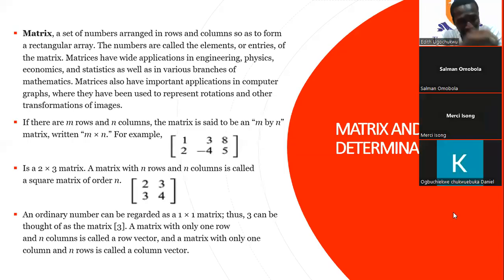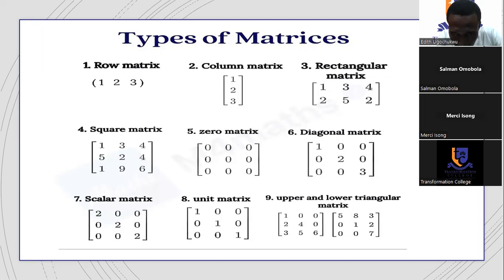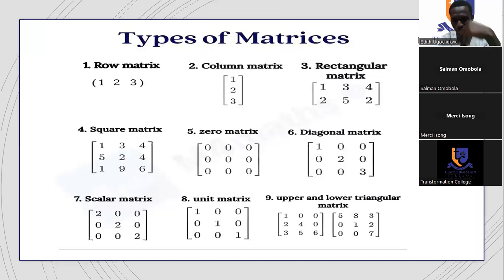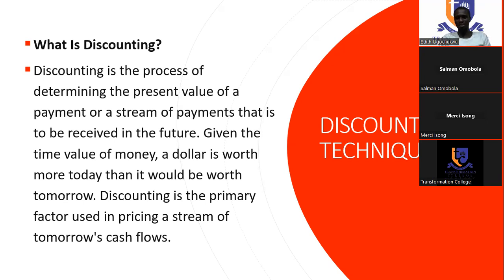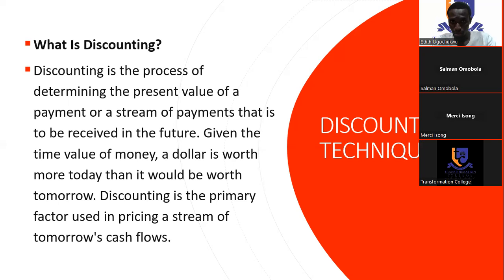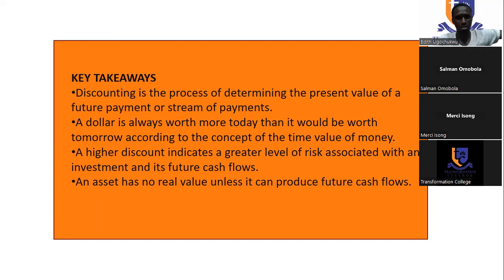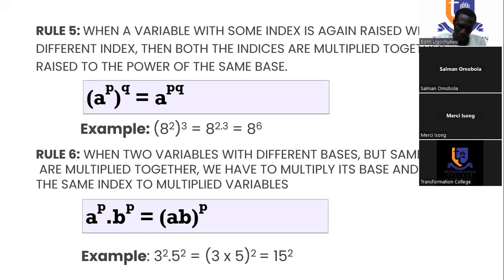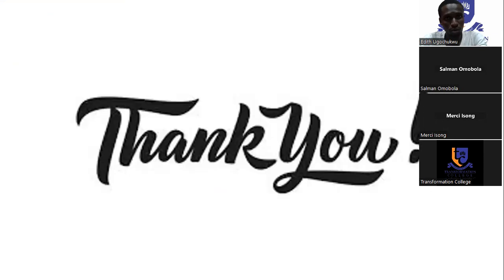Unlocking the World of Numbers: Introduction to Business Maths with Oyewole Omobolaji Cont'd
Embark on a transformative journey into the realm of business mathematics with the dynamic Oyewole Omobolaji!

 In this engaging video, Oyewole unravels the intricacies of business math, making complex concepts accessible to all. Whether you're a student seeking a solid foundation or a business enthusiast aiming to enhance your analytical skills, this session is tailored for you.

🔢 Explore the mechanics of fundamental mathematical principles crucial for understanding financial transactions and making informed business decisions. Oyewole's expert guidance ensures clarity and practical application, bridging the gap between theory and real-world scenarios.

💻 Join us in this enlightening session and elevate your comprehension of business mathematics. Don't miss the opportunity to gain valuable insights that will empower you in both academic and professional pursuits.